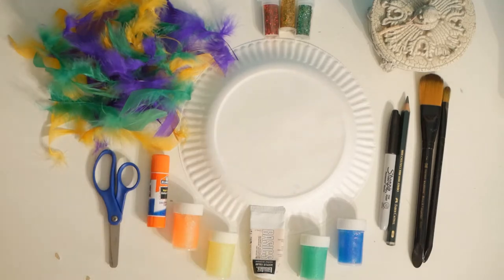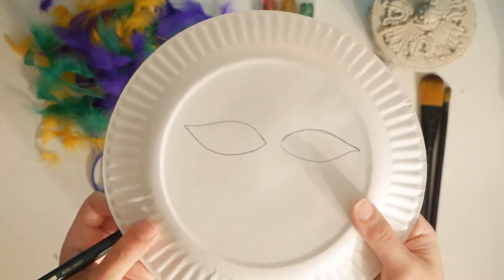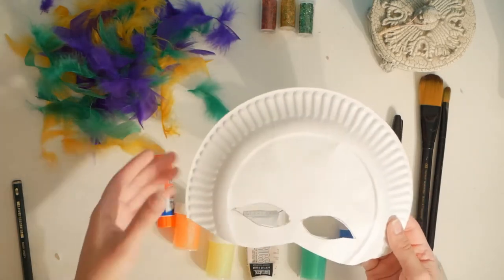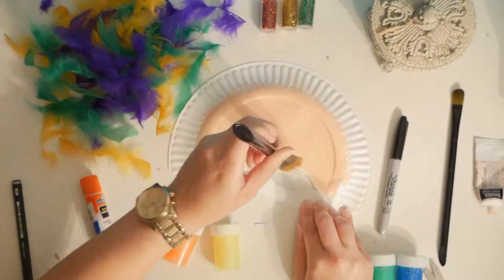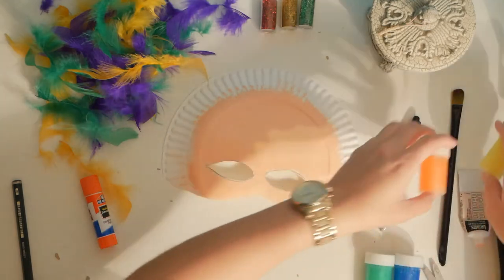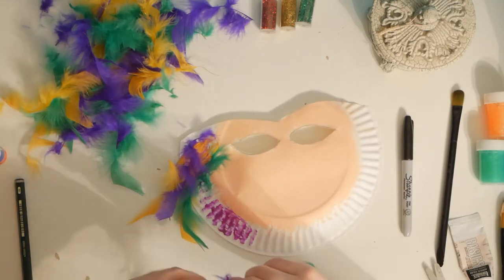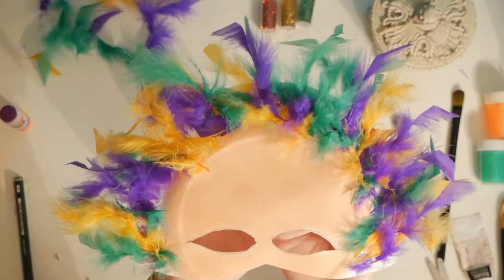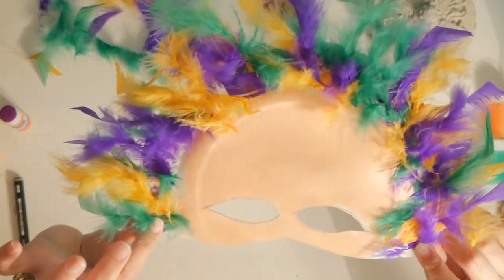Carnival Mask Art Project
How to make a Carnival Mask art tutorial for children.